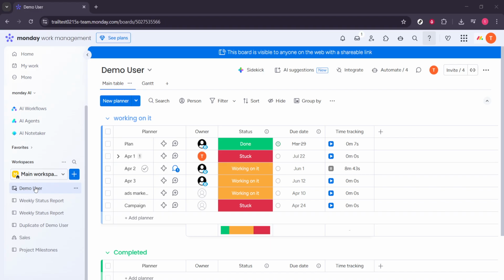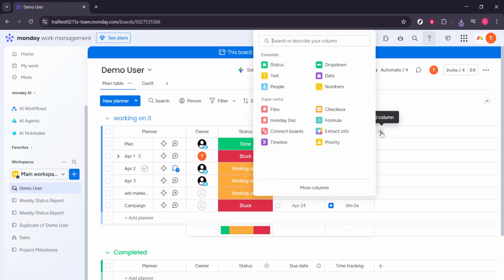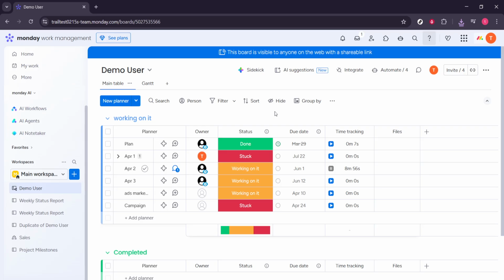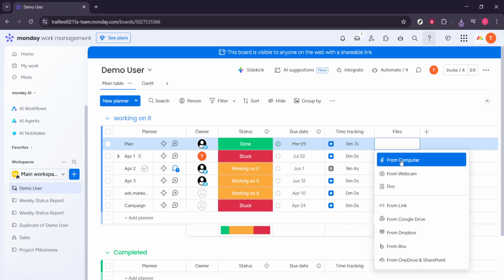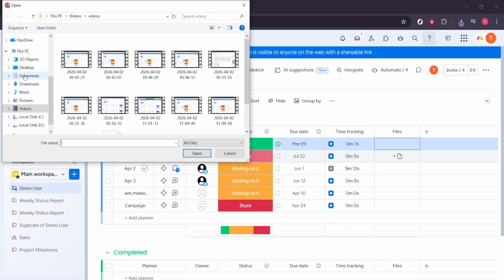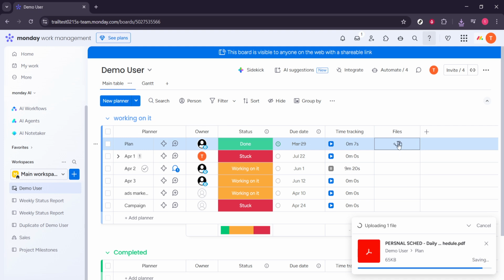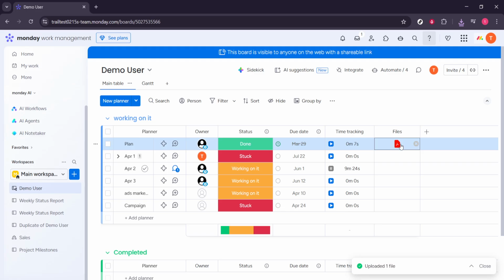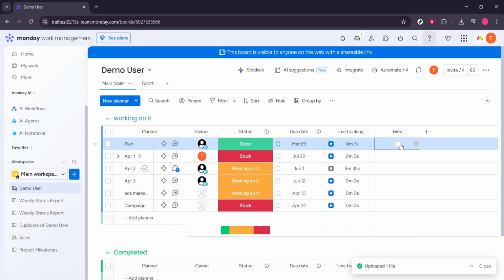How to Upload Files to monday.com (2026 Tutorial for File Management & Collaboration)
Want to keep all your files organized and accessible in one place? In this 2026 tutorial, you’ll learn how to upload files to Monday.com so you can manage documents, collaborate with your team, and streamline your workflow.

In this video, I’ll walk you step-by-step through uploading files to items, using the files column, attaching documents to updates, and managing everything efficiently. Whether you're sharing reports, images, or project files, this guide will help you stay organized and improve team collaboration.